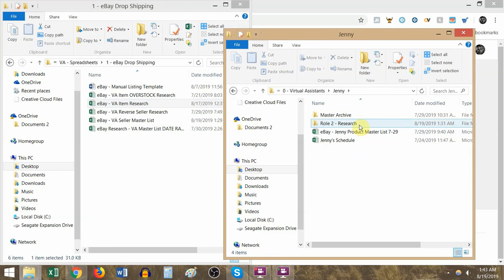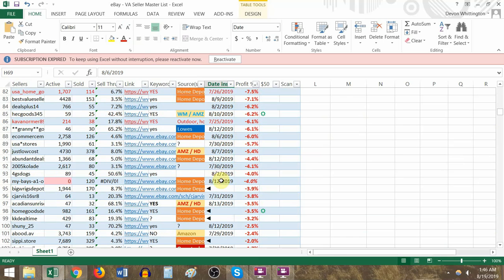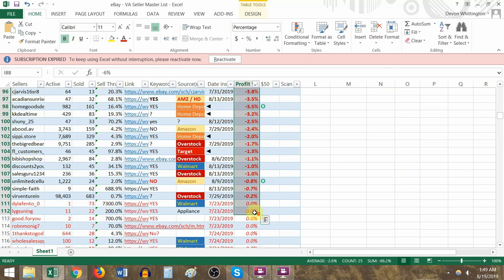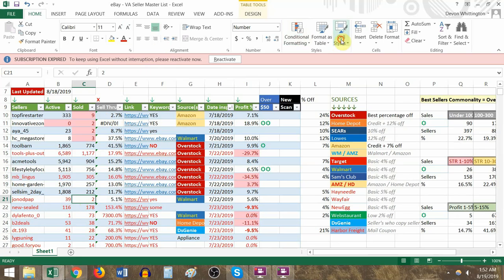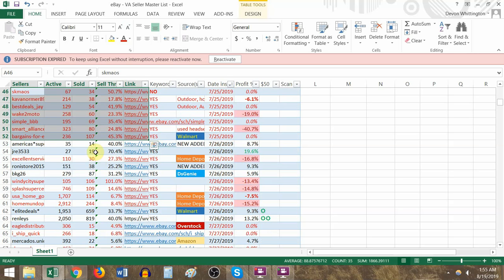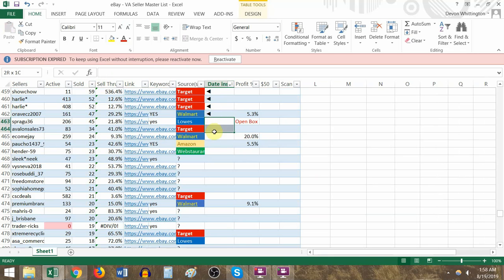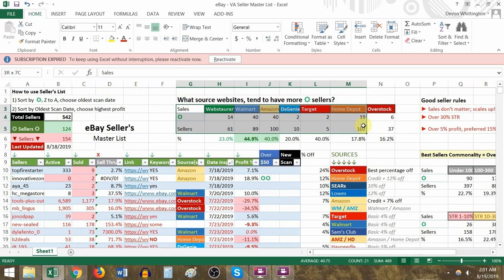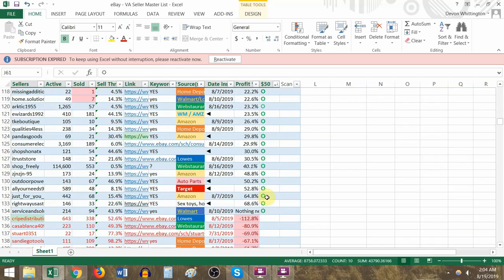How To Create New Research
In this video I go over the basics of how to understand the Master Seller Spreadsheet, sort through the best and worst sellers, and what all the data means.

1) Sort by quantity sold
2) Sort by oldest to newest date scanned
3) Select FRESH sellers, at bottom, with no scan date
4) Select RECYCLED sellers, at the top, that are not red